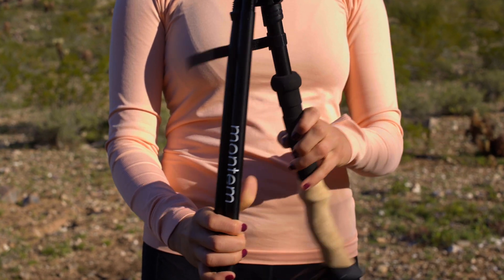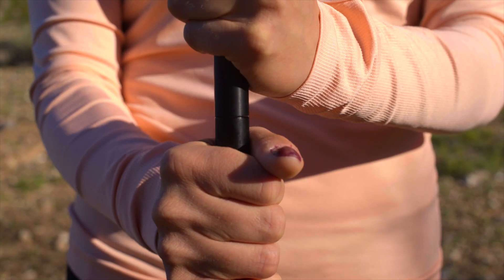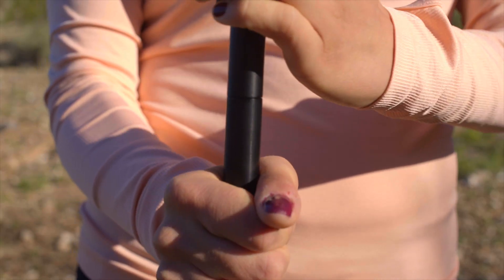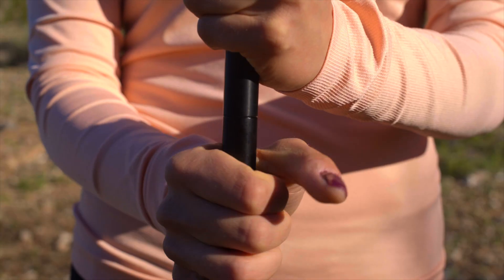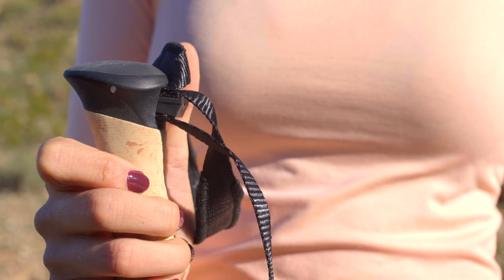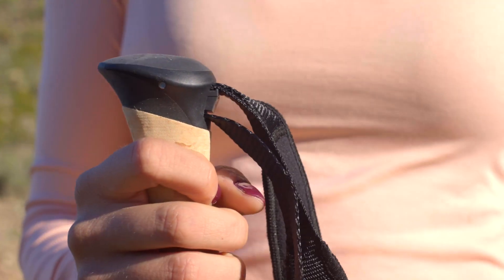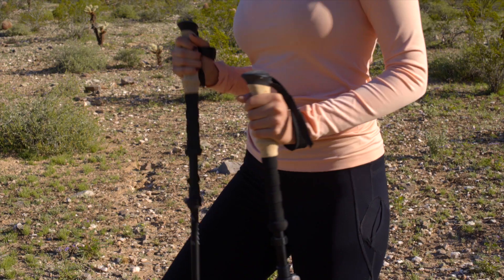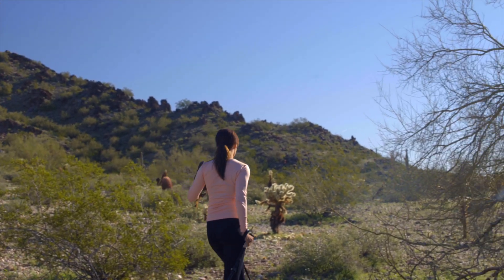Montem Ultra Z Folding Trekking Poles Overview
Unbundle the strap holding the different parts of the poles together. Let the different parts of the pole hang freely using the handle.

Fit the two lower sections together. To lock, rotate the section until you feel some resistance. The resistance indicates the section has locked into place. Turn the screw to the desired tension, then close the flick lock.

To adjust the length of the strap. Pull the tension block out. Once the tension block is removed you may pull the loose end to tighten the strap, or pull the upper end to loosen the strap.

When both poles are set to the proper length and locked you are ready to hike.